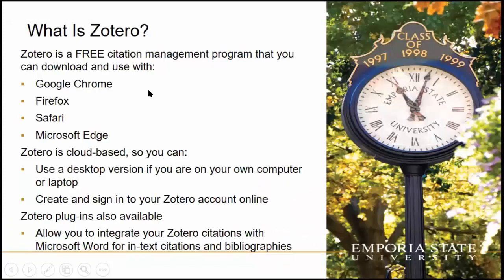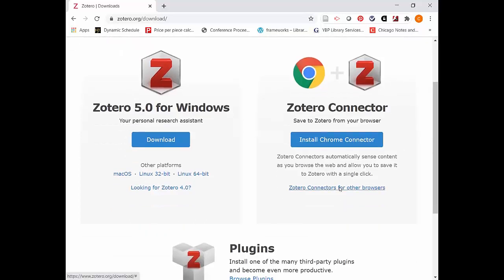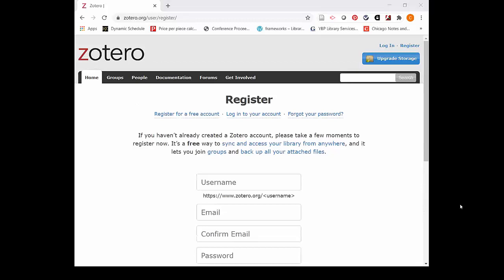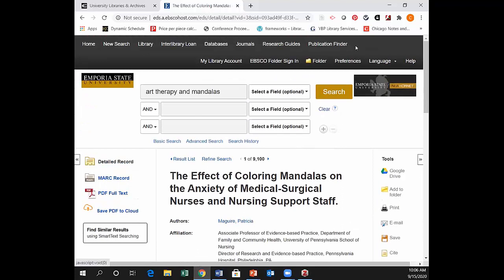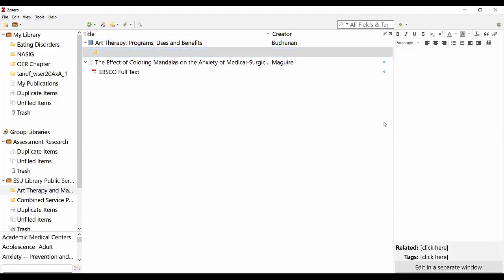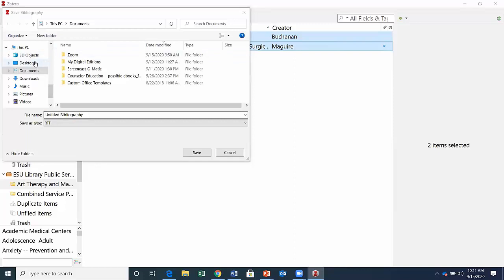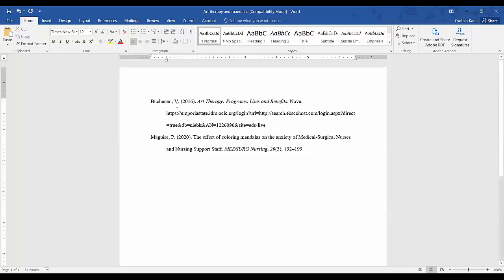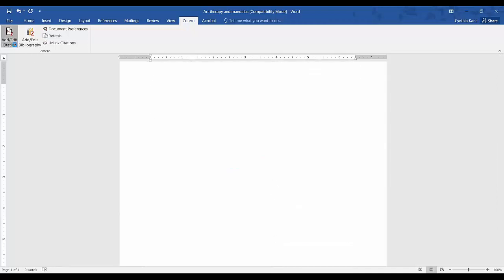Zotero: Simplify Your Citation w/ Cynthia Kane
Are you juggling a lot of research projects this semester? Losing track of the great books, articles, and websites for each project? Learn about Zotero, a FREE program that lets you download and save references, organize your research, and create bibliographies in a variety of citation styles. A short introduction to other citation tools will be included.

Let us know what you thought of this workshop by giving us feedback